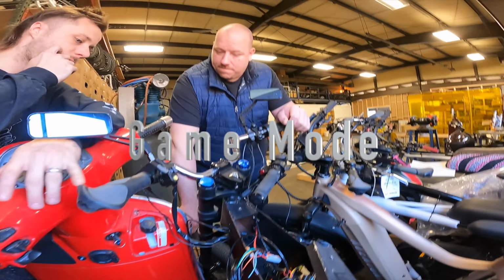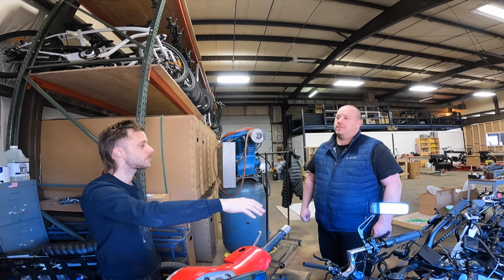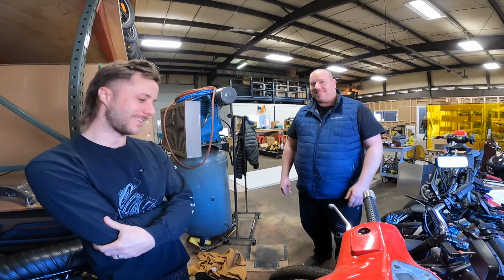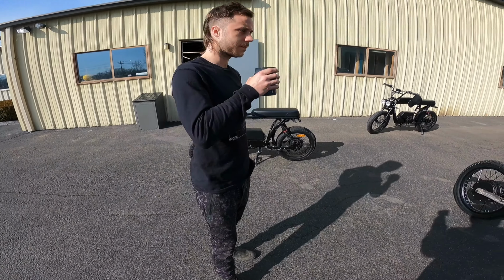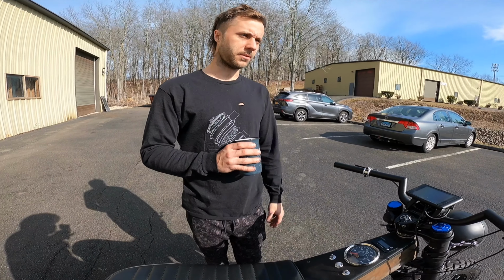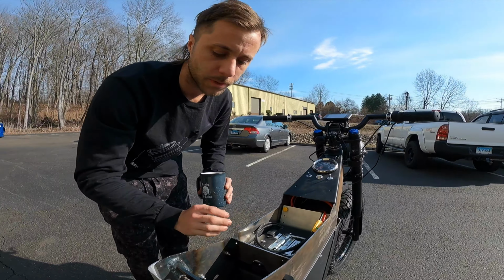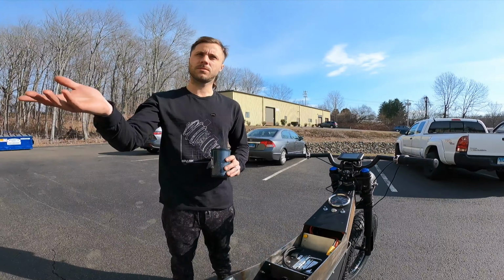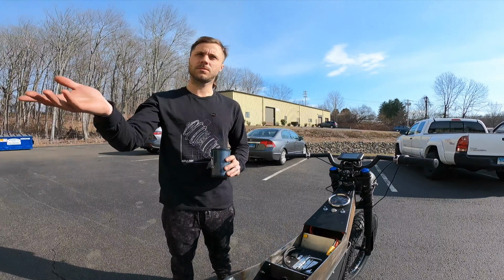Update Project Javelin My Next E Bike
They're taking things to whole other level... Building a frame completely in house... Project Javelin has been unveiled and today I get to see and ride it... She is sleek and comfortable It has power and speed... Today brings us one step closer to getting them on the streets and putting them to the ultimate test... OUR BACKYARDS...!
So grab your popcorn and get comfy because we are going on a ride to Spark CycleWorks in Branford Connecticut and testing the javelin...